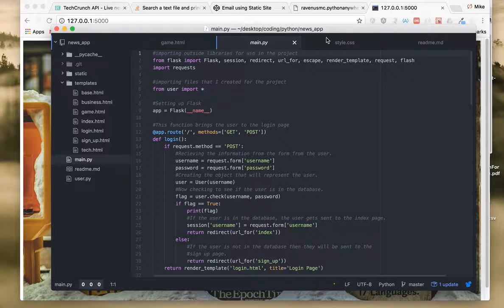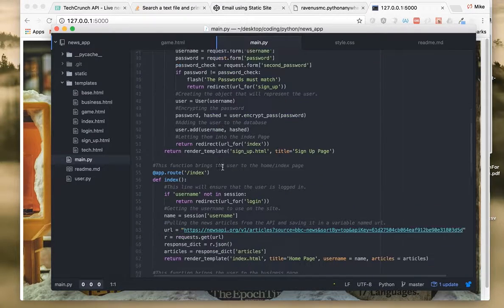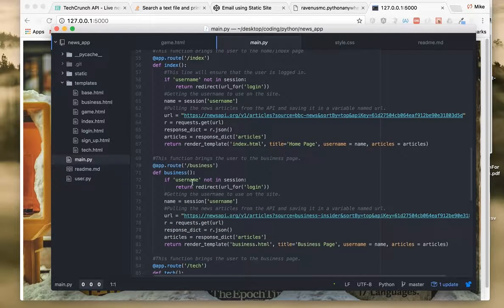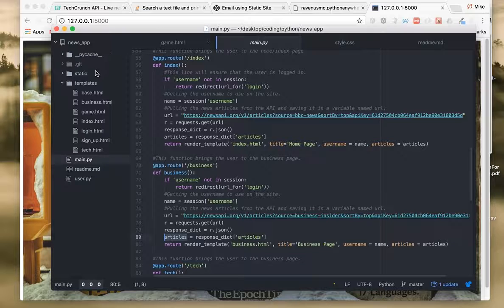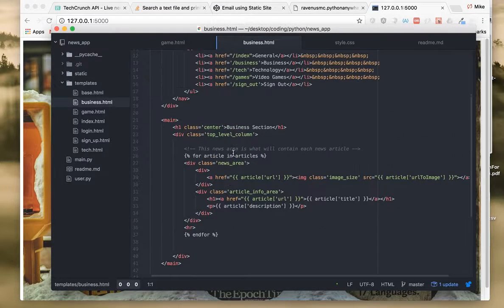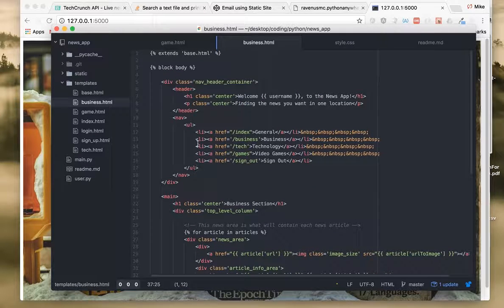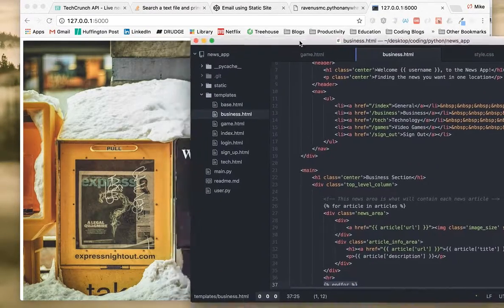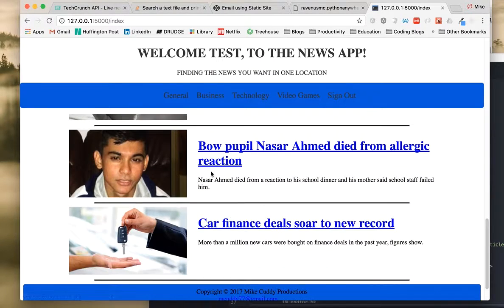News_app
This is an app that provides the user with information about what is going on in the world. Think of it as being similar to the Drudge Report or Huffington post.